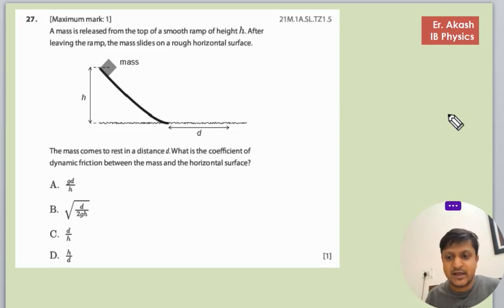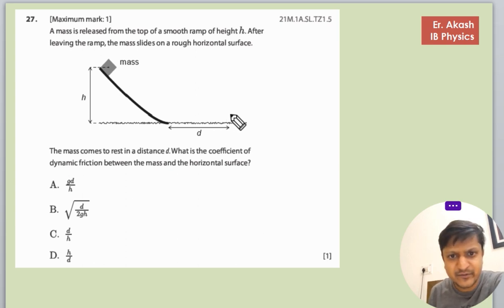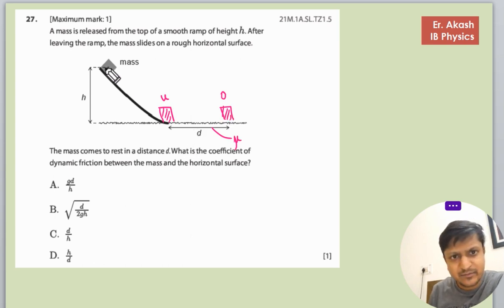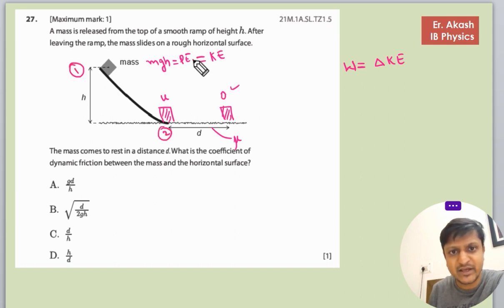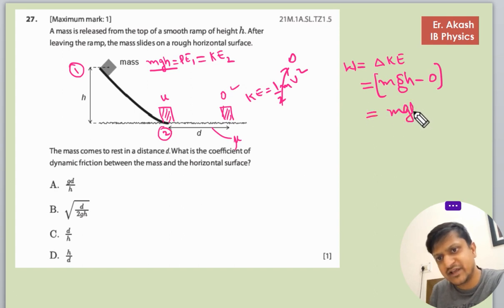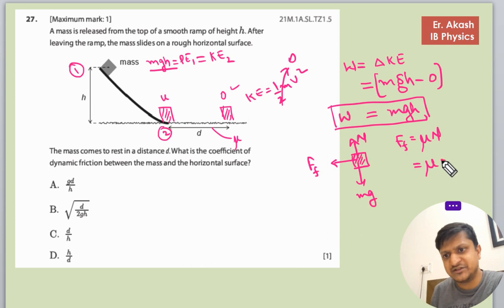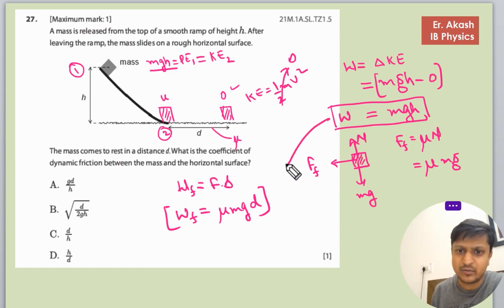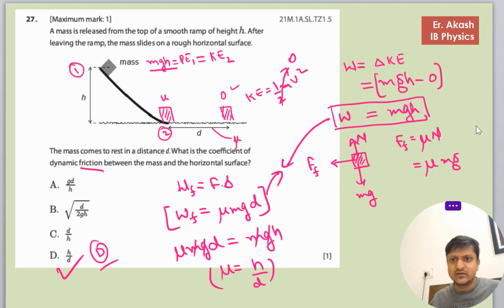A mass is released from the top of a smooth ramp of height . After leaving the ramp, the mass slides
A mass is released from the top of a smooth ramp of height . After
leaving the ramp, the mass slides on a rough horizontal surface.
The mass comes to rest in a distance d. What is the coefficient of
dynamic friction between the mass and the horizontal surface?